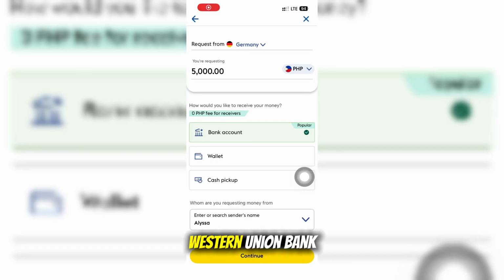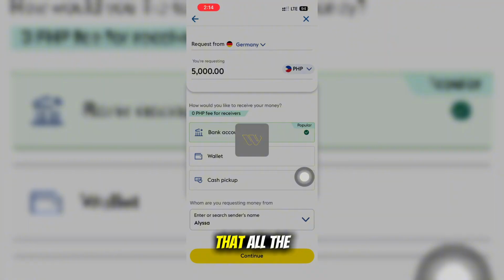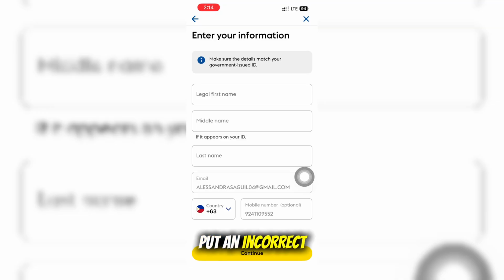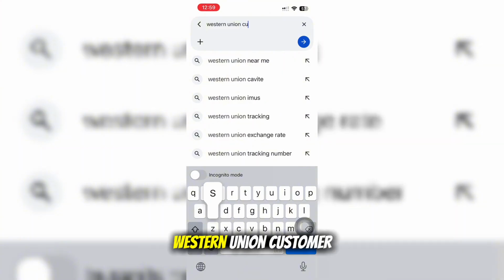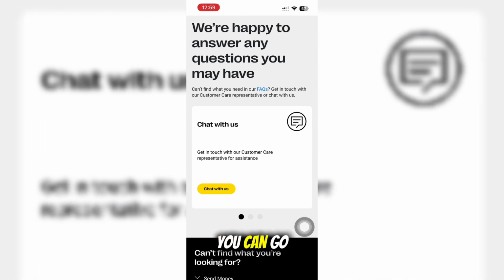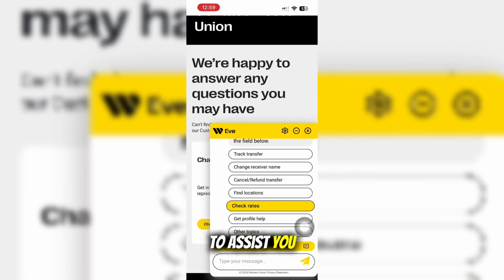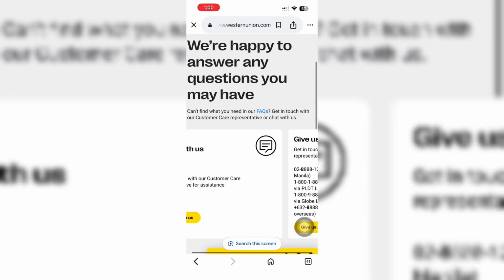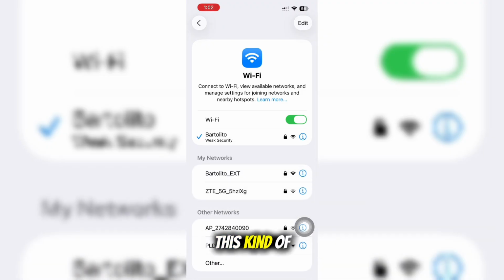Western Union Bank Transfer Pending — Fix 📱 Resolve Pending Transfers And Receive Money Fast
Confused about Western Union Bank Transfer Pending — Fix? This video explains why your bank transfer is stuck in pending status and how to resolve it quickly. Learn how to verify account details, refresh transfers, and ensure your money reaches the recipient without delays.

✅ What You’ll Learn / Fix:
🔍 Why Western Union bank transfers stay pending
📝 How to check and verify recipient and account details
📤 Steps to refresh or reprocess a pending bank transfer
⚙️ How to fix verification or account-related issues
💡 Tips to prevent future pending transfers

✅ Timestamps:
⏱️ 0:00 Intro
📶 0:20 Why your bank transfer is pending
🧩 0:50 Checking recipient and account details
⚙️ 1:25 Refreshing or reprocessing pending transfers
📲 1:55 Contacting support for stuck payments
💡 2:25 Bonus tip to avoid delays
✅ 2:55 Wrap-up

✅ Why Watch This Video:
🔧 Quickly fix long Western Union bank transfer delays
📶 Learn the main causes of pending payments
🚀 Ensure your money is sent without interruptions

✅ Who This Helps:
💻 Western Union users with pending bank transfers
📱 Senders needing confirmation their money was delivered
🏠 Anyone troubleshooting delayed money transfers

💬 Comment if your bank transfer cleared after this